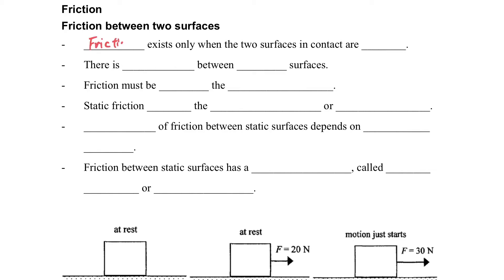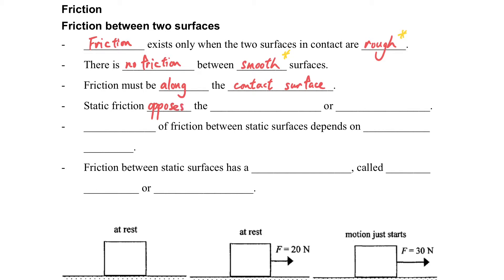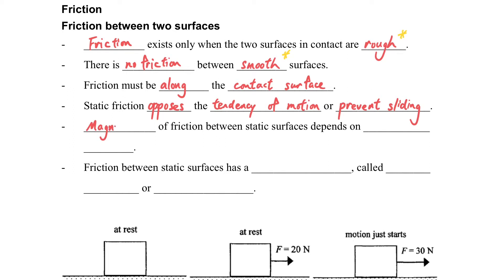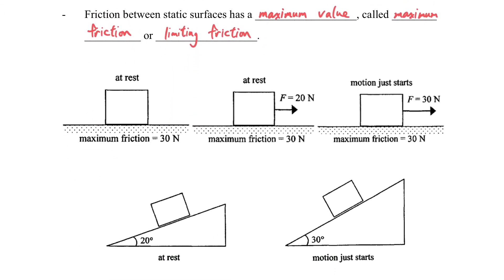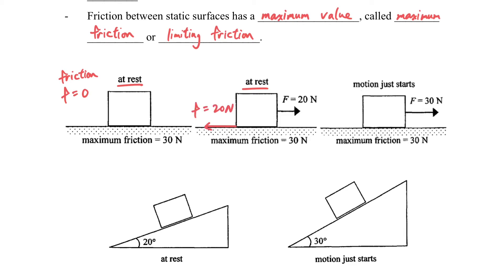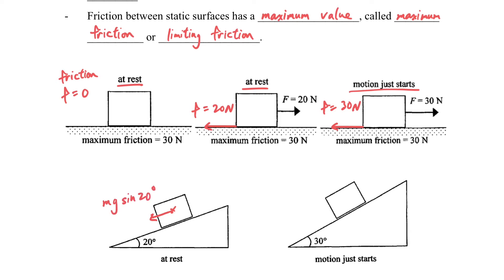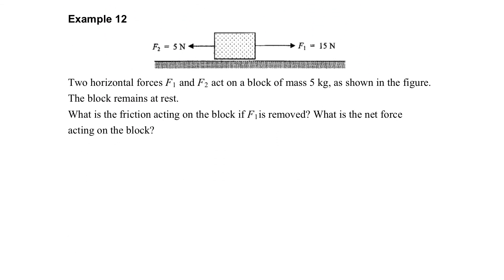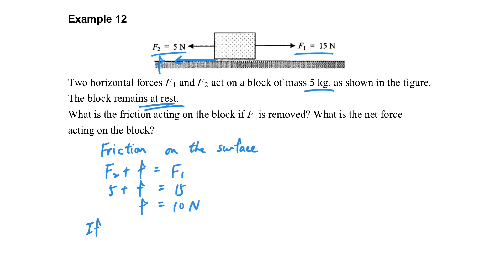Newton's first law (Part 3.9 Friction and Example 12)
Intensive course of Newton's first law
Force (HKDSE / GCE / AQA / IB / IGCSE)